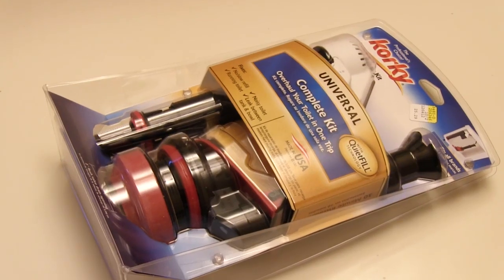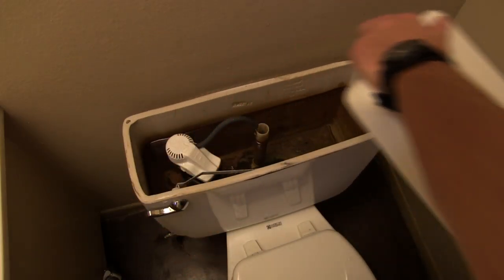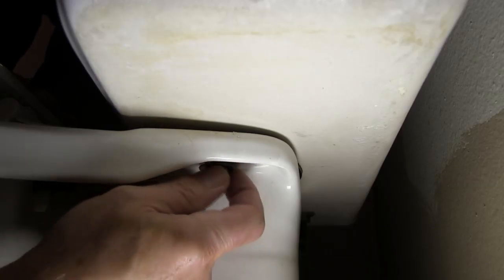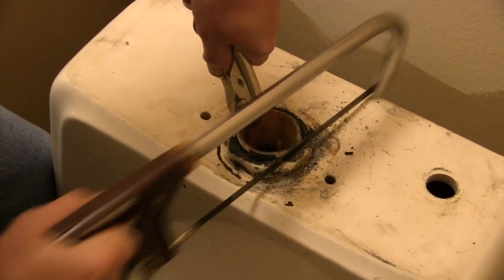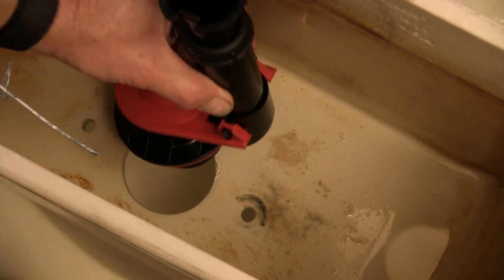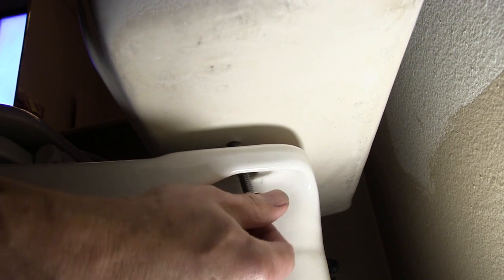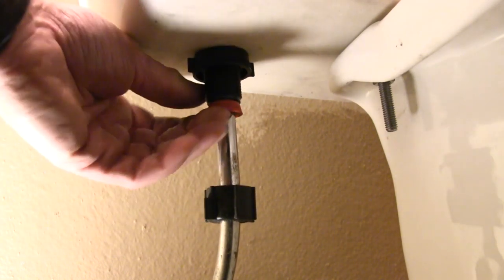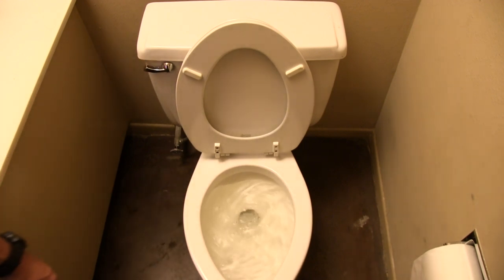Fixing a Toilet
Ron needed to overhaul his toilet so he did so while making a "how to" video of the project.